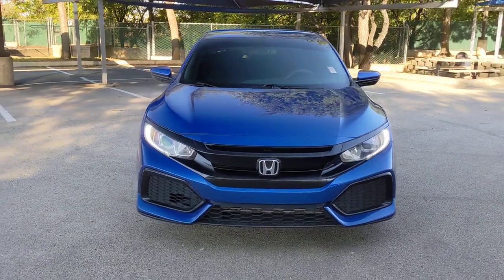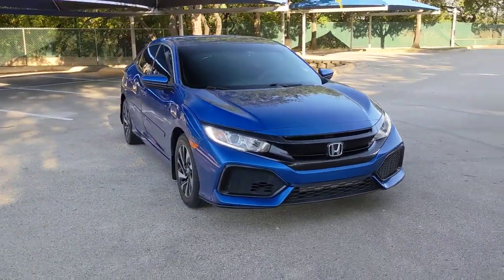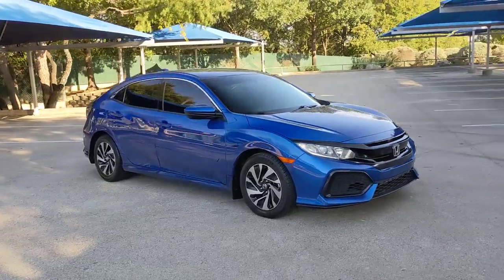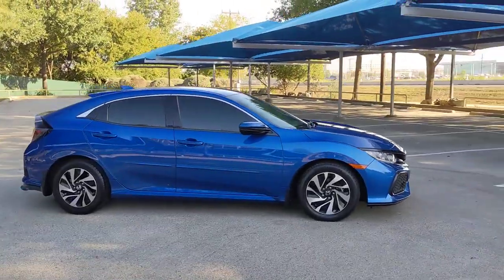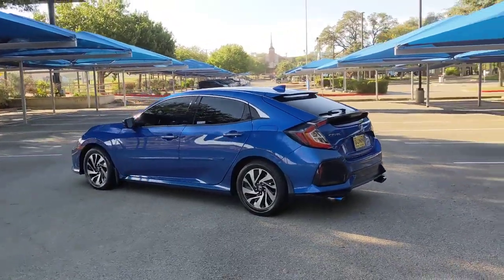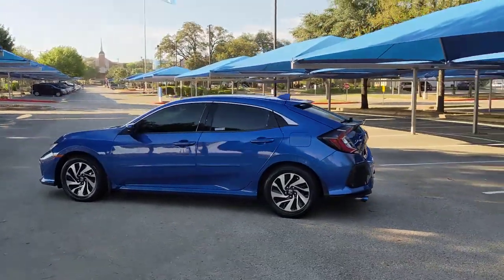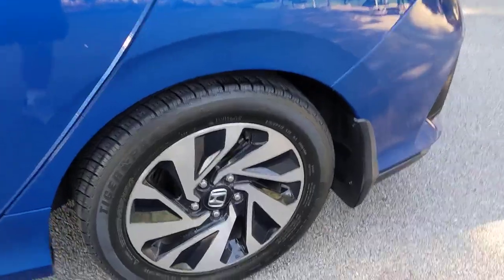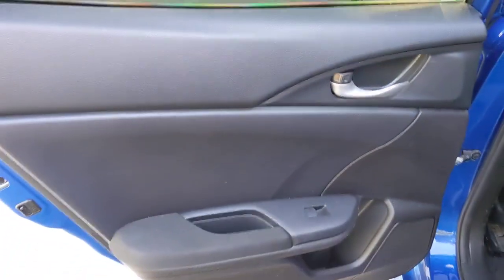2017 Honda Civic San Antonio, Austin, Houston, Boerne, Dallas, TX H220984C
Aegean Blue Metallic Used 2017 Honda Civic available in San Antonio, Texas at Gunn Honda. Servicing the Austin, Houston, Boerne, Dallas area.

Gunn Honda
14610 IH-10 W

Adaptive Cruise Control (ACC) w/Low Speed Follow, Automatic temperature control, Exterior Parking Camera Rear, Fabric Seating Surfaces, Front Bucket Seats, Front Center Armrest, Front reading lights, Fully automatic headlights, Power door mirrors, Radio data system, Radio: 160-Watt AM/FM Audio System, Rear window defroster, Remote keyless entry, Split folding rear seat, Spoiler, Steering wheel mounted audio controls, Telescoping steering wheel, Tilt steering wheel.Gunn Honda Has Been Here for San Antonio Since 1976! Come See Us Today To Experience The Gunn Honda Difference For Yourself!Clean CARFAX. CARFAX One-Owner.Recent Arrival!Blue 2017 Honda Civic LX LX 1.5L I4 DOHC 16V CVT